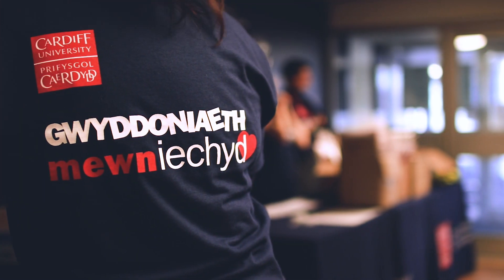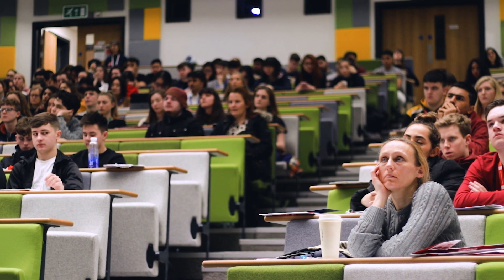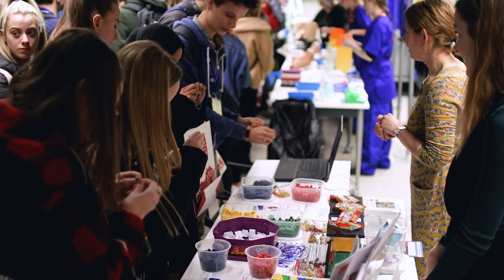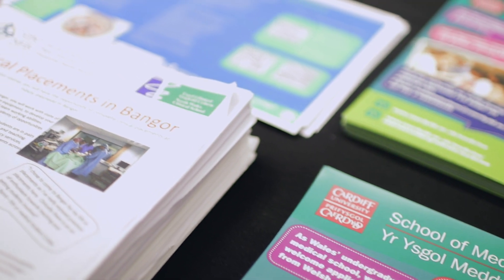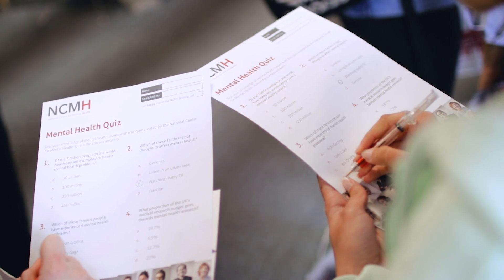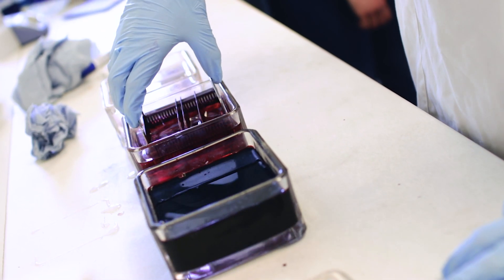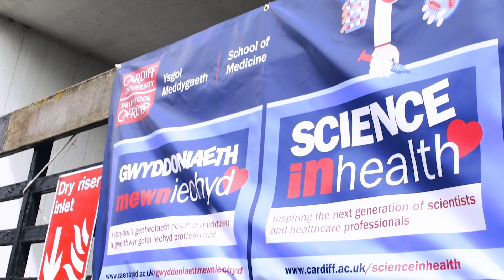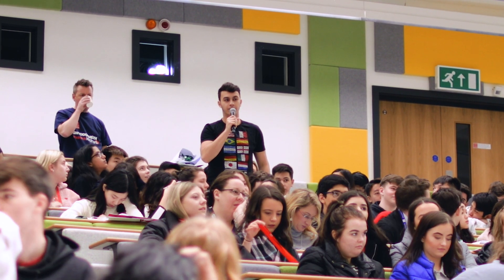Cardiff University School of Medicine - Science In Health LIVE: celebrating 25 years!!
Since 1995, Cardiff University School of Medicine has welcomed sixth form pupils from across Wales with the aim of engaging and inspiring them with the exciting science underpinning clinical management of disease and medical research.

In 2019 the event celebrated its 25th anniversary where pupils once again participated in laboratory tours to gain a feel for the excitement and challenges of biomedical research; visited a wide range of interactive exhibitions; listened to a series of talks on various hot topics in biomedical science; and got the chance to meet and question scientists and clinicians from across the whole spectrum of scientific and healthcare careers.

If you would like to find out more about this, and other events, please